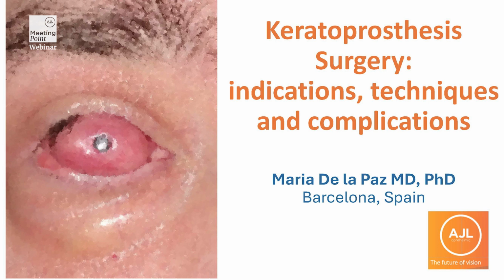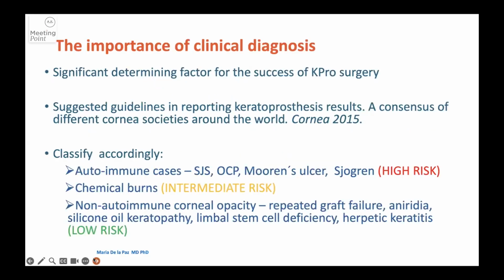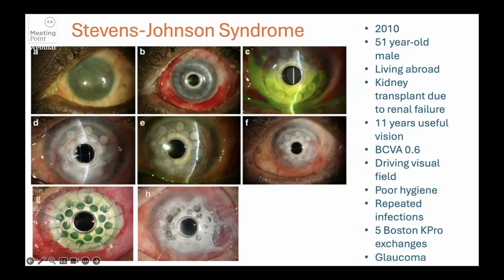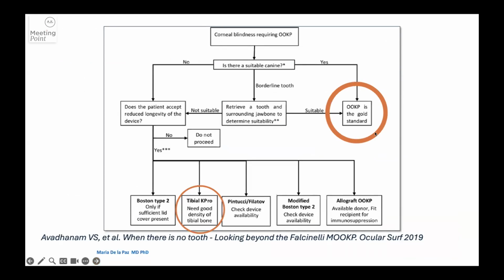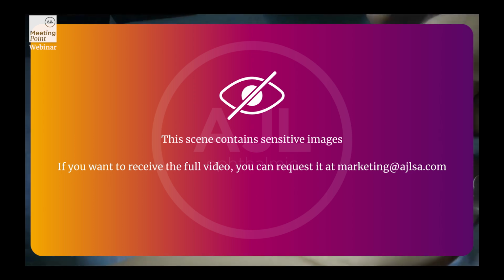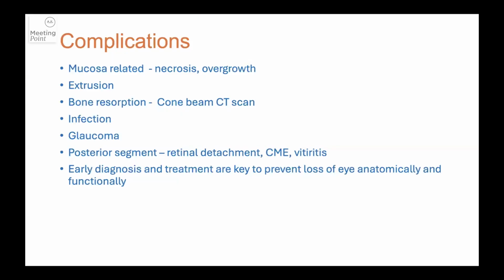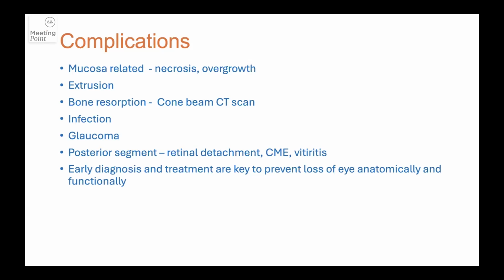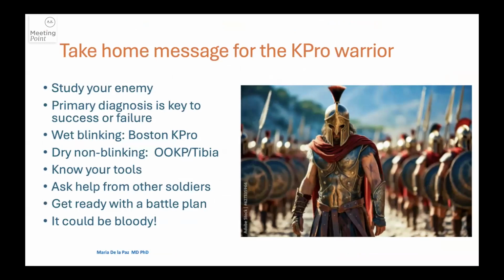EN | Osteo-Odonto-Keratoprosthesis (AJL OOKP) with Dr. María Fideliz de la Paz